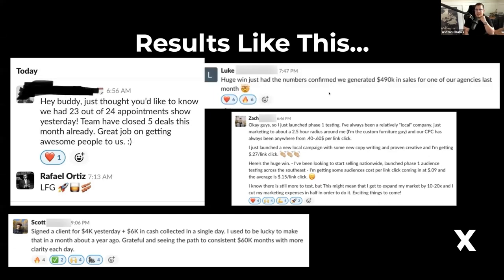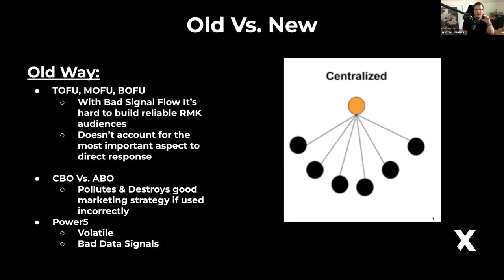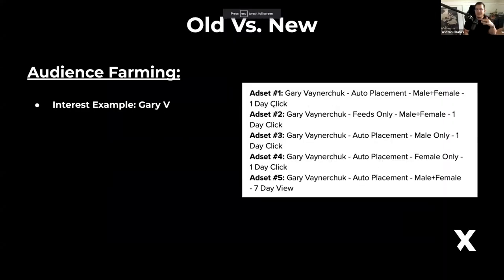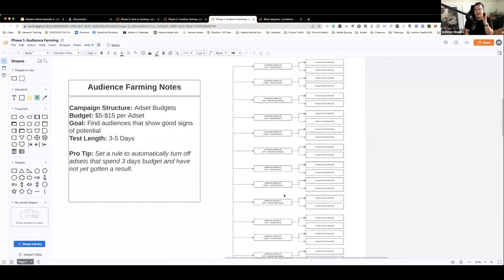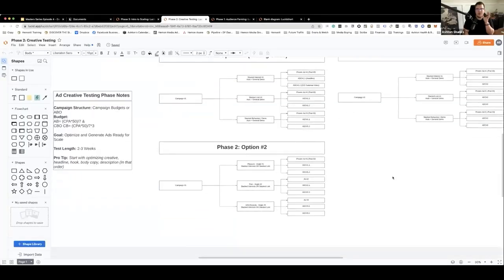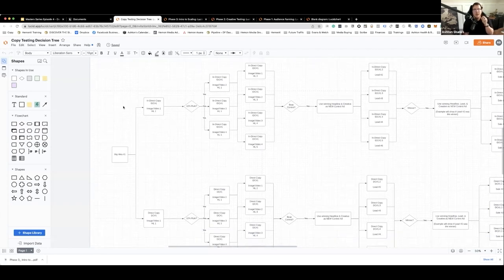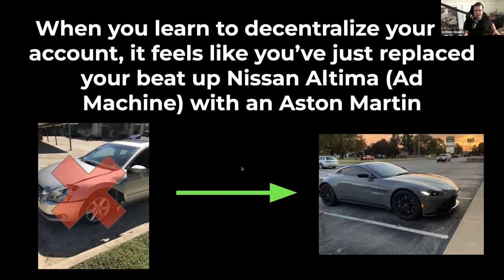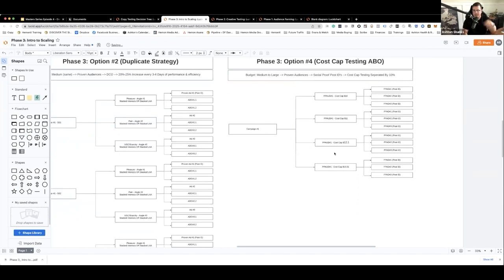How To Decentralize Your Facebook Ad Account For Maximum Scale & Control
In this video, Ashton and Jonathan delve into the intricate process of decentralizing ad account structures to achieve maximum scale and control in digital advertising. They introduce a unique, scientifically-driven approach developed over years, aimed at transforming advertisers into savvy marketers who operate their ad accounts with precision and scientific rigor. Through detailed explanations, success stories, and practical strategies, the duo covers audience targeting, creative testing, and scaling, emphasizing the importance of continuous testing and data-driven decision-making. They discuss leveraging advanced features like Dynamic Creative Optimization (DCO) and Campaign Budget Optimization (CBO) for enhanced campaign performance. This comprehensive guide is tailored for advertisers seeking to refine their digital advertising strategies through a methodical and empirical approach.

If you want to learn more about growing an agency, check out our online program